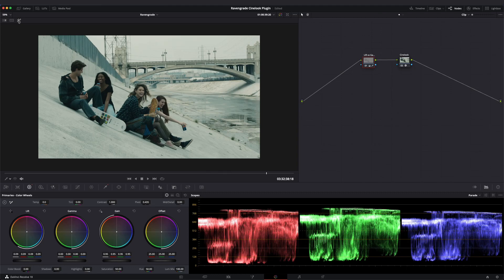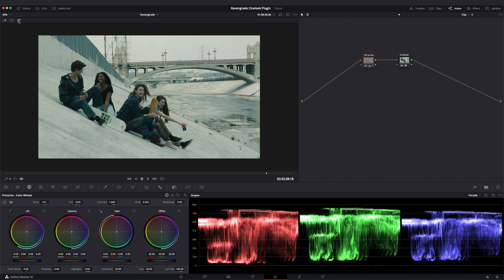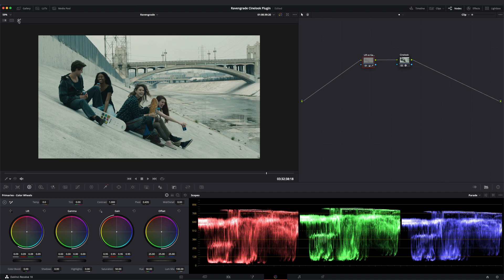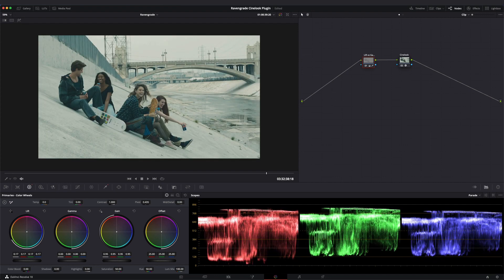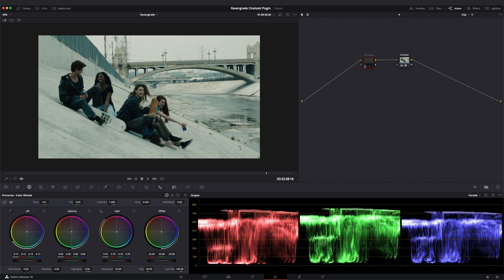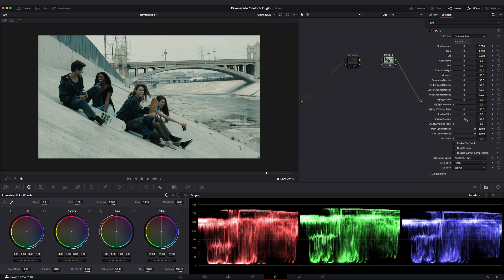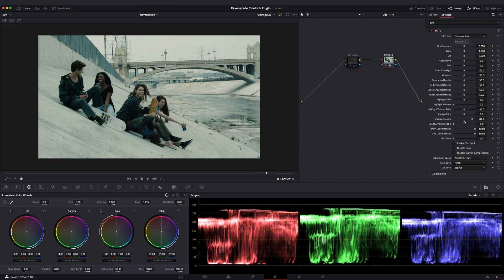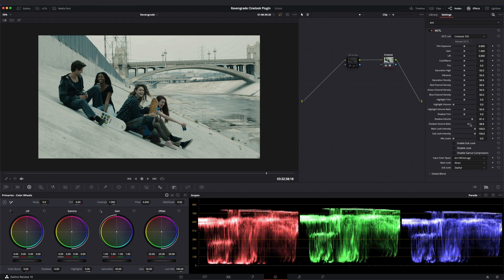Create textured film shadows in DaVinci Resolve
Cullen Kelly explains how to keep a strong contrast while bring out details in the shadows for a more textured look. Read more about the Cinelook Plugin for DaVinci Resolve